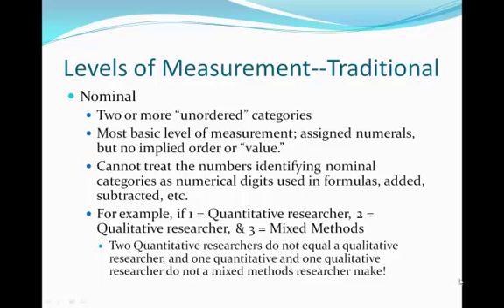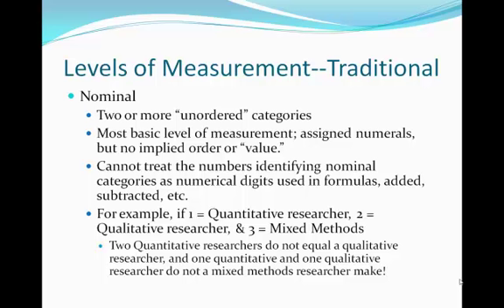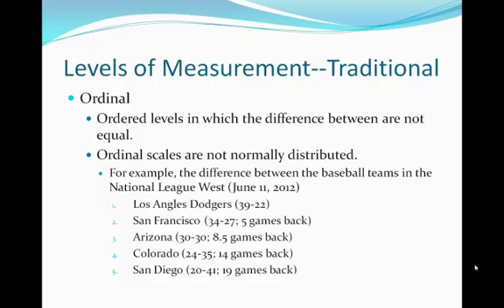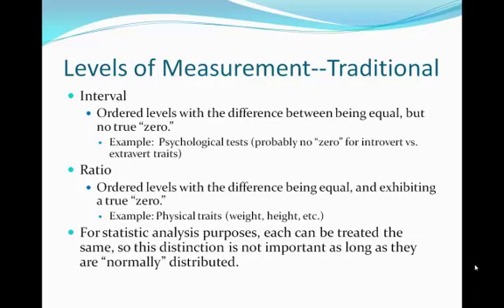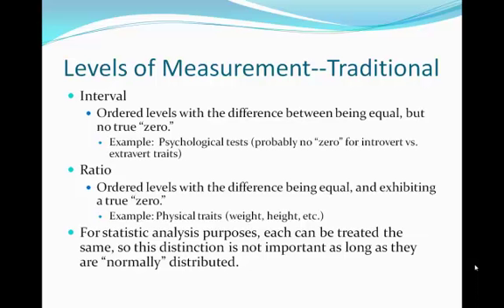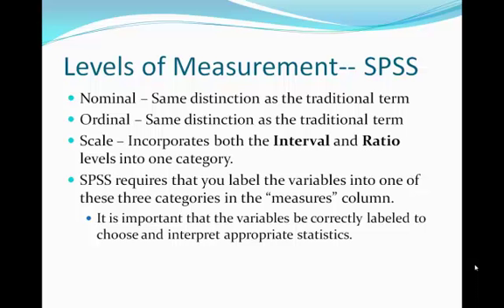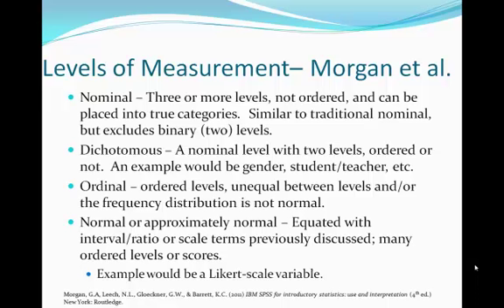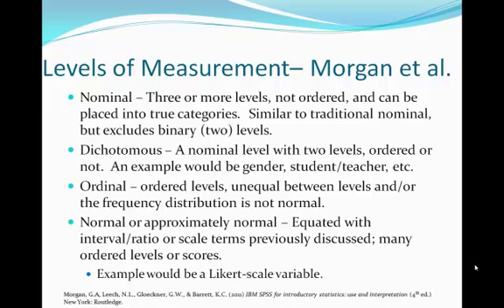Levels of Measurement final video